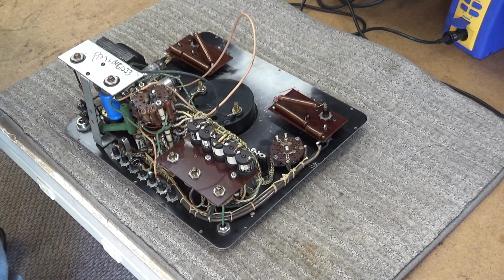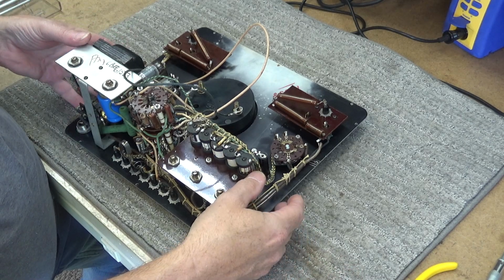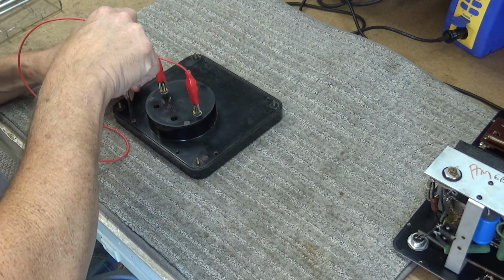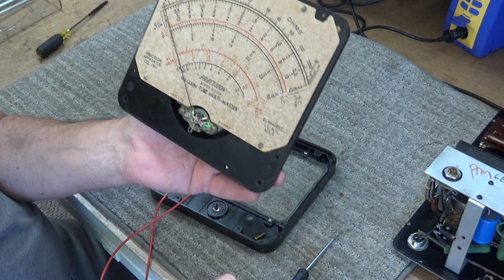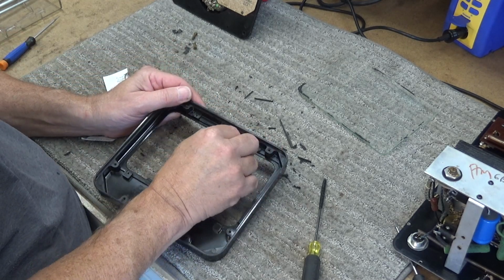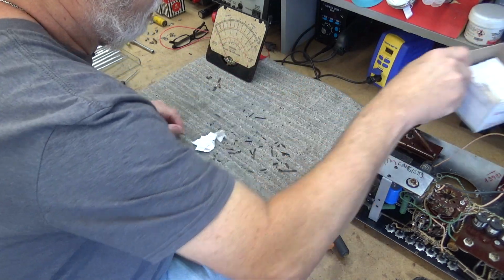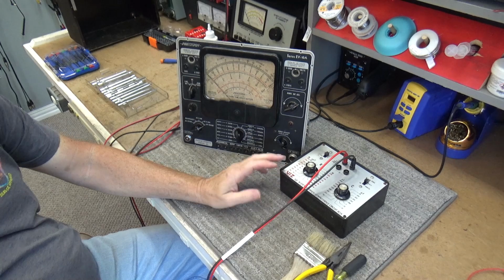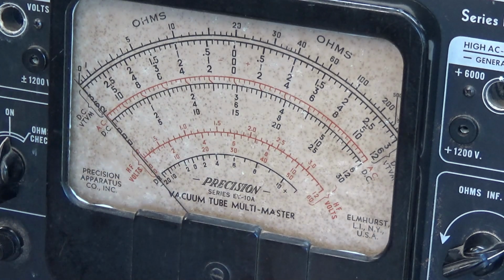Precision EV 10A Meter Glass Repair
In this episode we try to repair the front meter glass that has been damaged by frontal impact or something. We also test the movement post repair to make sure it still works okay.